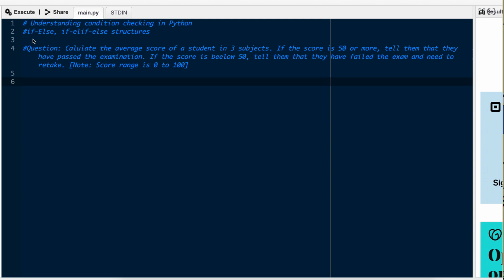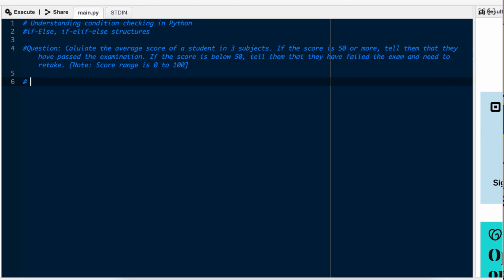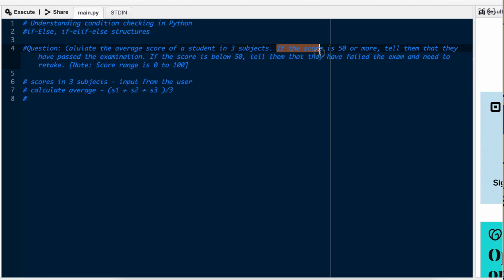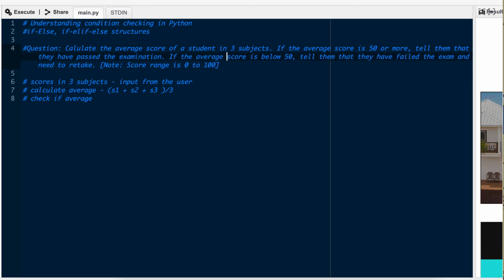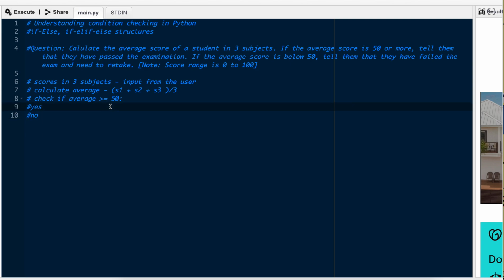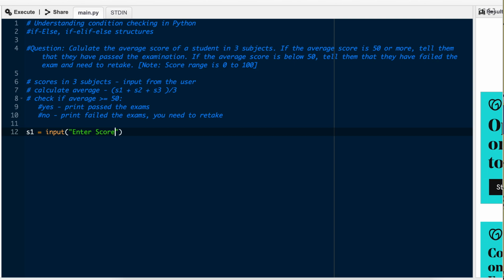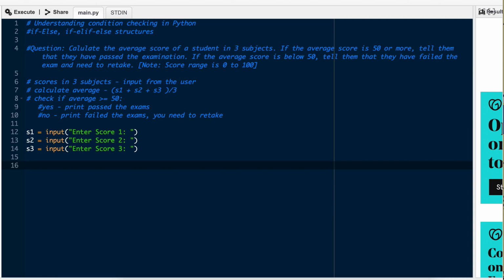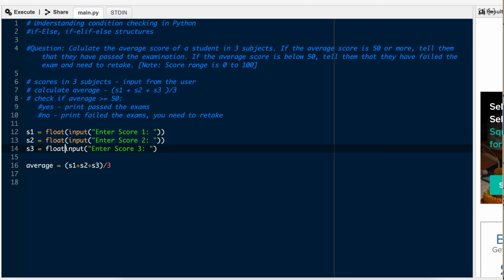Python: If else condition checking Part1